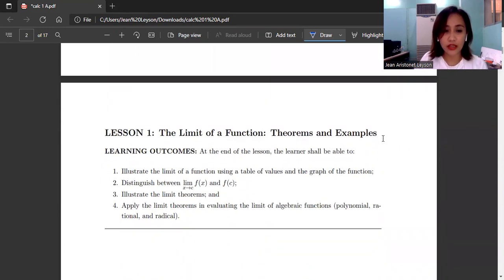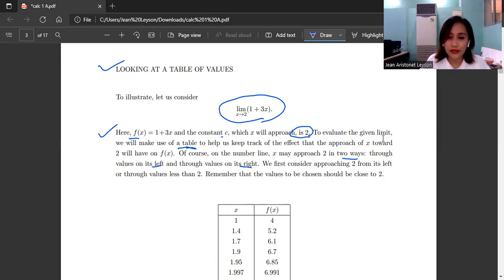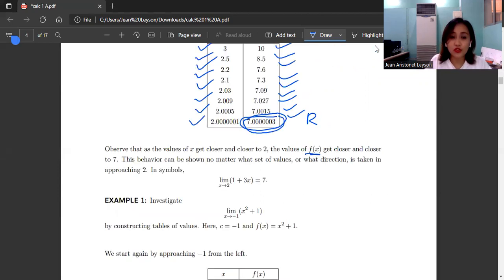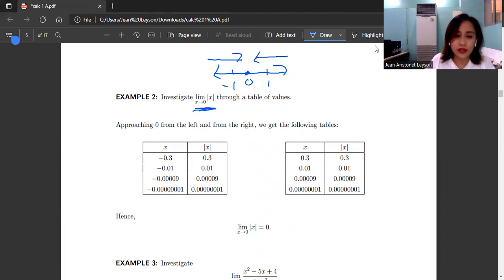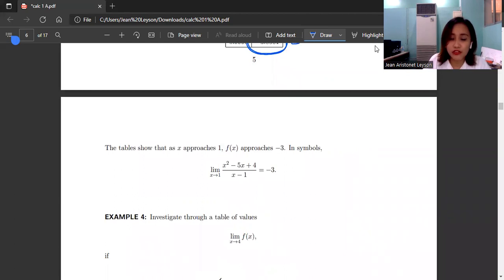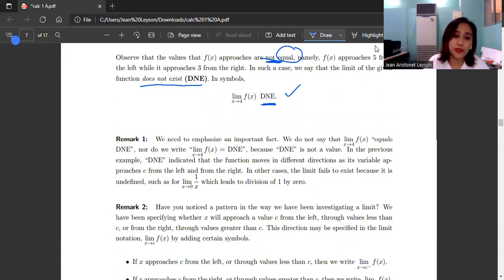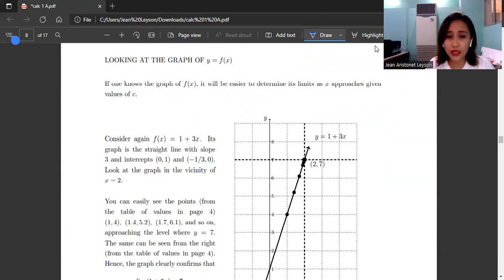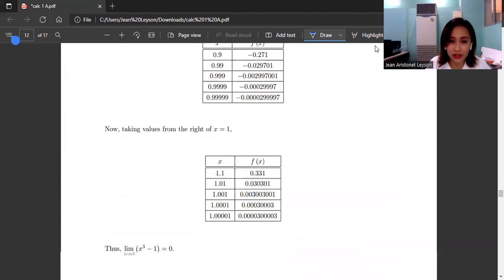The Limit of a Function